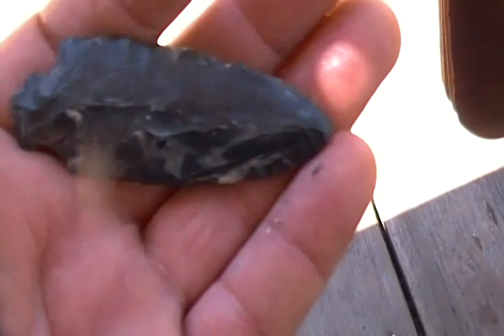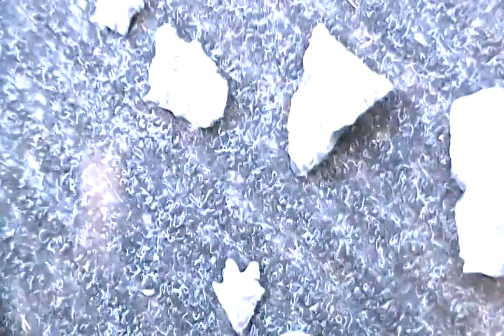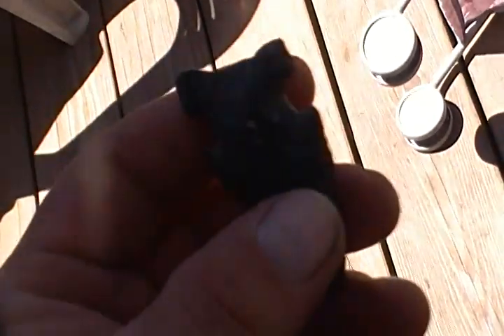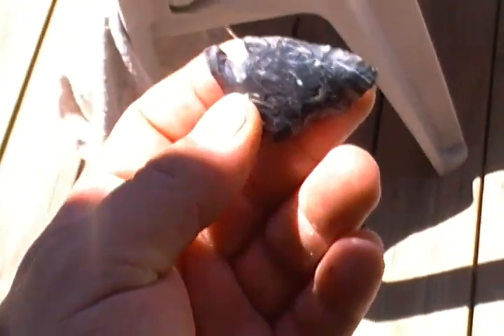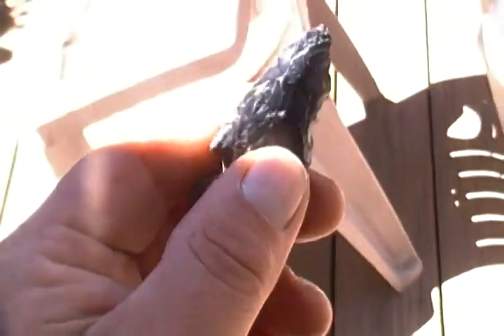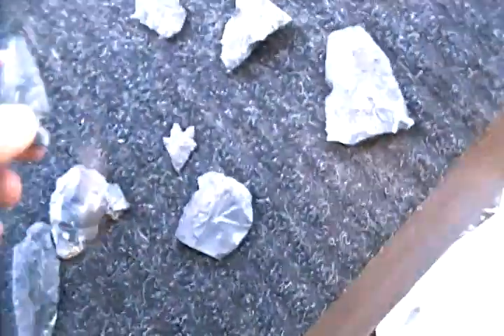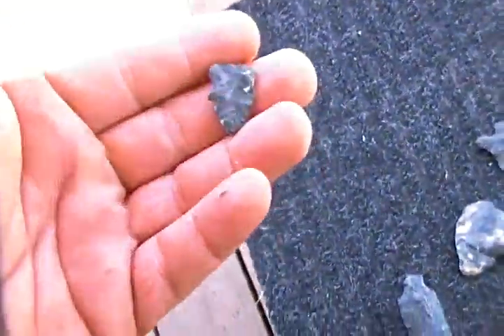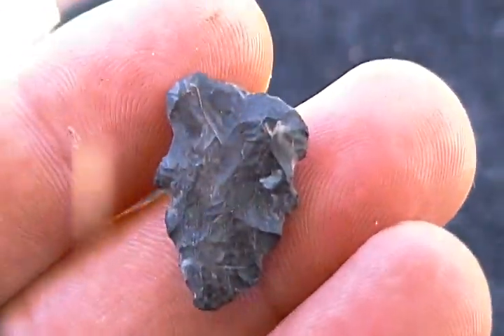some ohio black flint for morockhound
black with white strips